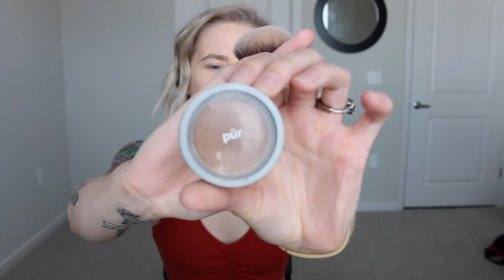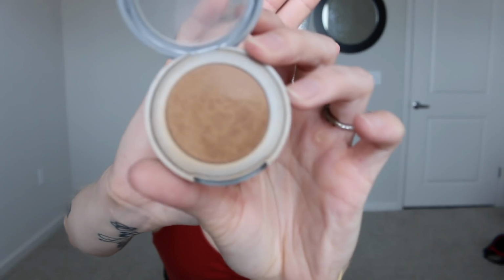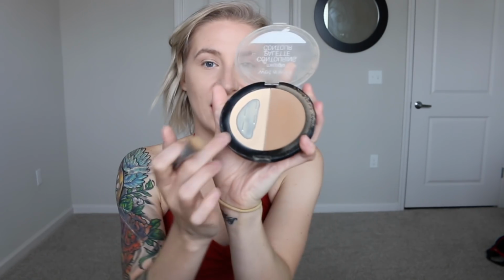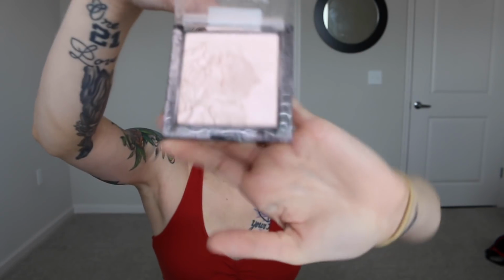WHAT'S MY SEX LIFE LIKE AFTER CANCER? | GET READY WITH ME JUICY Q & A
Hey loves!
Today we are going to be talking about some juicy questions that you have asked me on my Instagram, so grab some popcorn and your drink of choice, and lets get into this(:

I also show you my everyday simple makeup look that will have you out the door in 10 minutes!

Camera I Use Joby GorrilaPod

Hey! My name is Cheyann Shaw and I live in the beautiful state of Florida and have become a total beach bum! I am a cancer survivor, entrepreneur, kid at heart, fitness lover, and just an all around goofball who laughs at her own jokes lol. I make weekly vlogs that will show you some workouts, recipes, hauls, adventures with my hubby and our fur baby Russell, the business side of my life, and so much more! I'm just a young adult trying to live life to the fullest while showing the world that no matter you have gone through in your life, it doesn't have to define you and how to find light in the darkness. I may or may not also break into random dances and drink more coffee than humanly possible! XOXO, CHEYANN